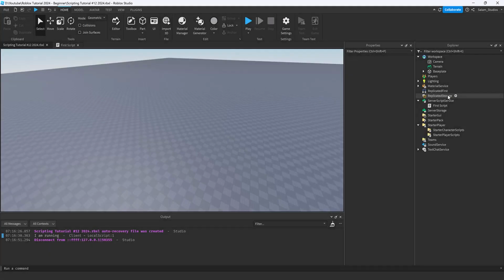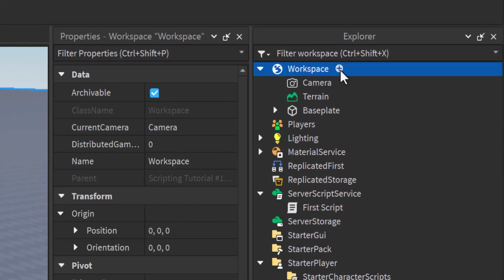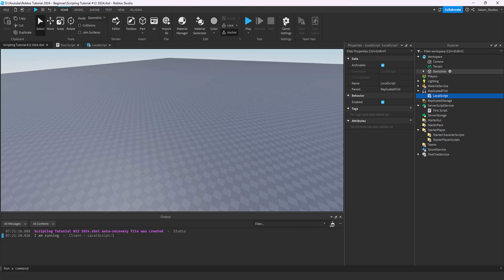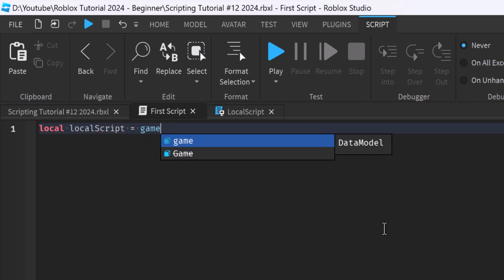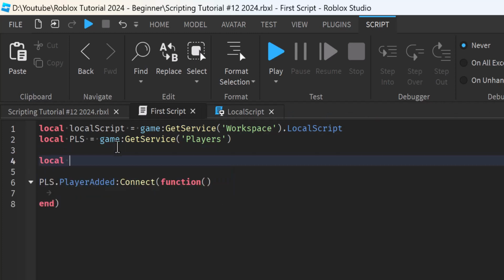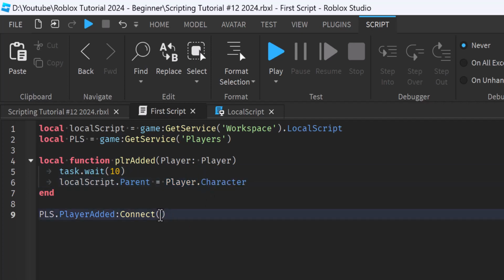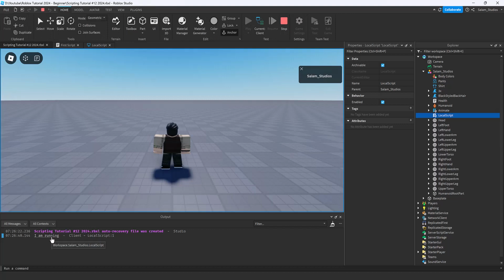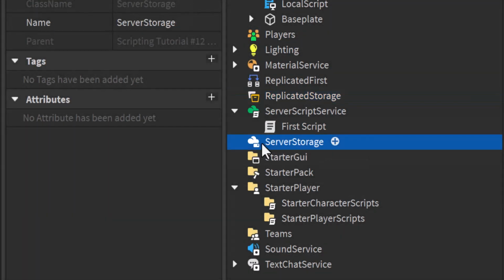Step-by-Step Roblox Studio Scripting Tutorial in 2024 #12 - LocalScripts and Server Storage Services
This is the twelvth episode in a step-by-step Roblox scripting tutorial series for beginners in 2024. Today, we will explore LocalScripts and their applications as well as valid locations to store them. We will also introduce the ServerScriptService and ServerStorage services.

Chapters:

0:00 Introduction
0:28 LocalScripts
3:11 Reparenting LocalScripts
9:42 ServerScriptService
10:22 ServerStorage
11:00 The End